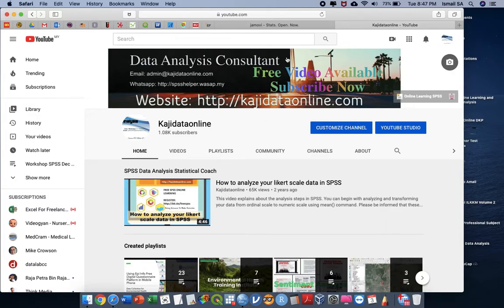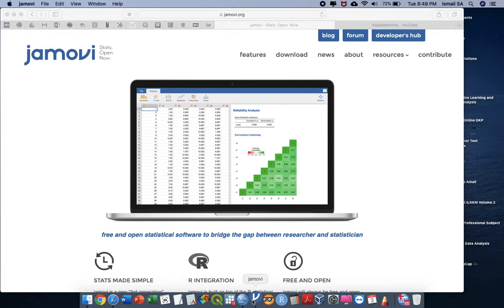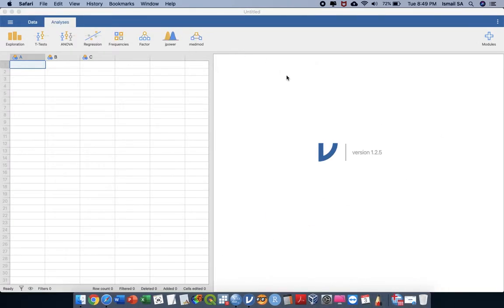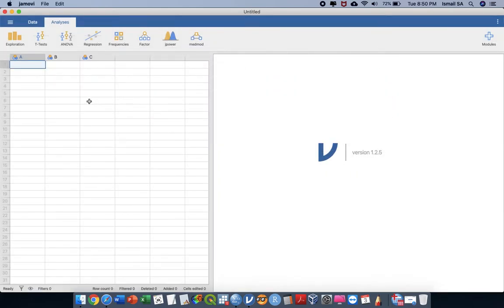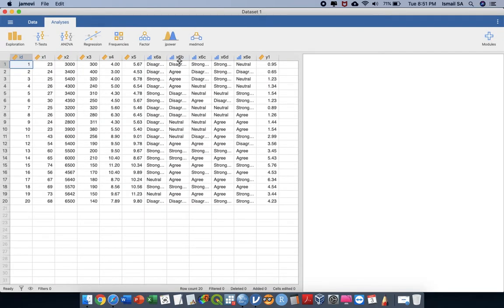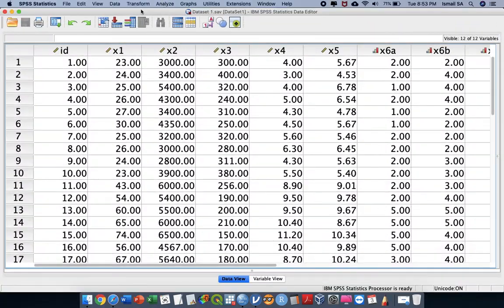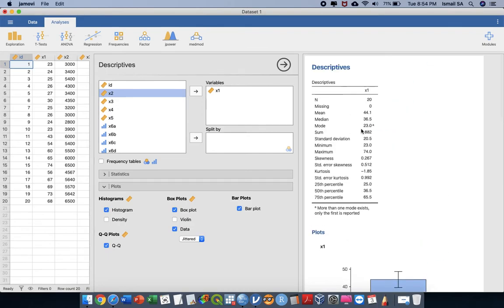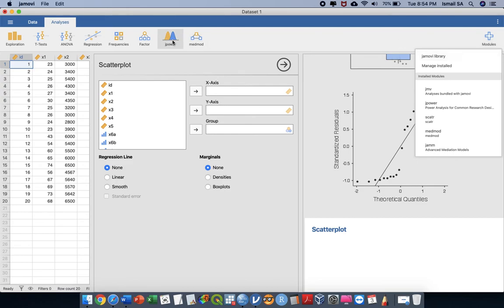Jamovi free download alternative to SPSS data analysis for Mac and PC | Free Statistical Software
Thanks for visiting our video. This platform helps you in data analysis and making the decision based on statistical analysis/ data analysis technique. We offer free workshop and virtual workshop for data analysis applications in:
1) Medical sciences
2) Epidemiology
3) Information technology
4) Geostatistics
5) Machine Learning and Artificial Intelligent
6) Many more

-Admin Kajidataonline-